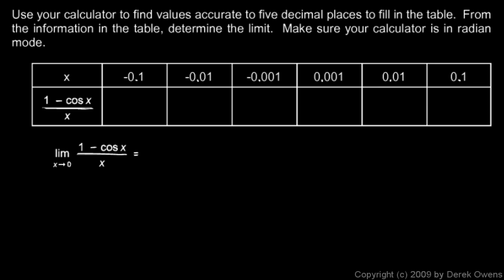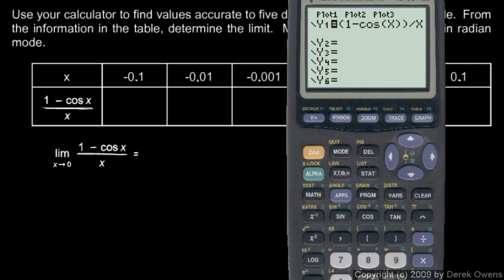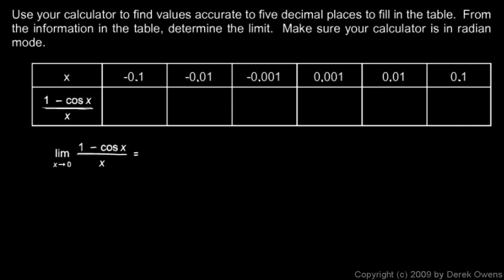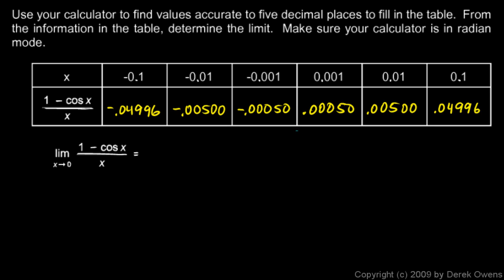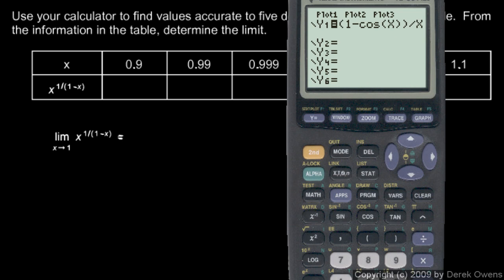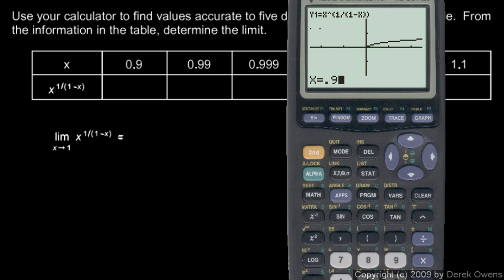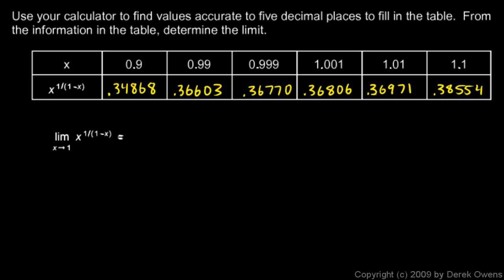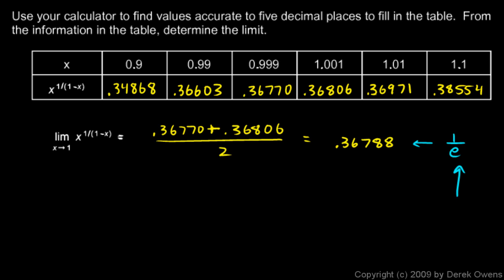Calculus 2.5k - Practice Problems 6 - 7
Practice problems involving limits.